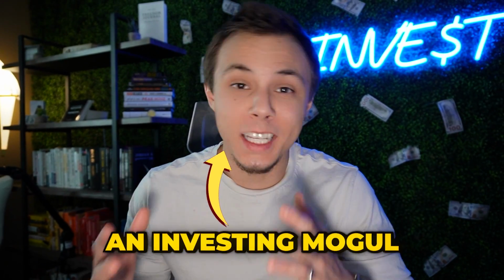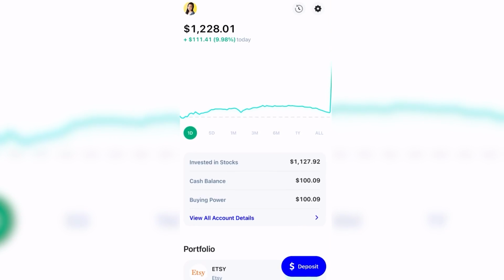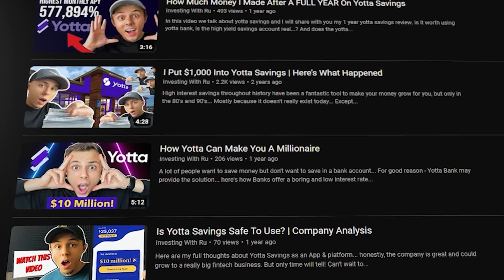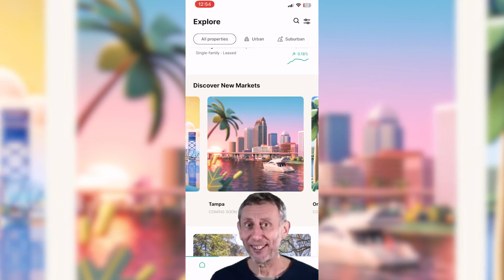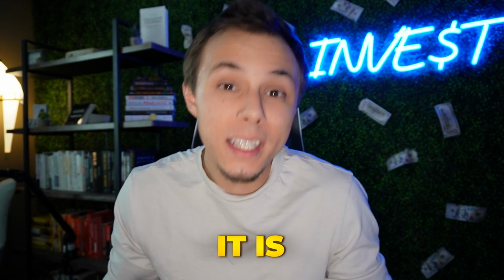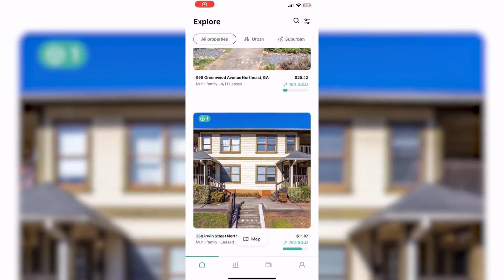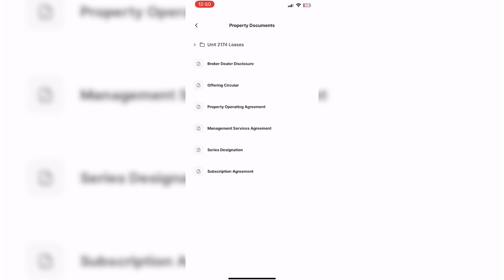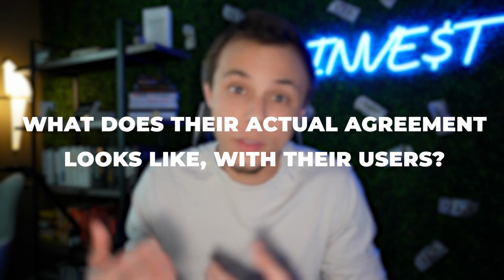Are Real Estate Investing Apps Worth It? 🤑 Landa App Review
I told myself "I'LL NEVER USE A REAL ESTATE INVESTING APP" - Well, I can't say that anymore, because I tried one... And the one I tried is Landa, it's an app that allows you to buy fractional shares of real estate.

It's a cool concept and so I thought I should do a FULL DEEP DIVE and give you my honest thoughts on the app, it's functionality, and if you should/shouldn't use it.

Hope you enjoy this app review!

📖   MY PUBLISHED WORK  📖

The Journey To Health: A Powerful Guide To Understanding Our Bodies

Motivational & Inspirational Quotes

The Epic 90 Day Journal: The Best Daily Planner to Accomplish Your Goals:

💰   START INVESTING WITH FREE MONEY  💰

2+ Free Stocks - WeBull Up To $1,600 each (most likely $5-50 per stock.